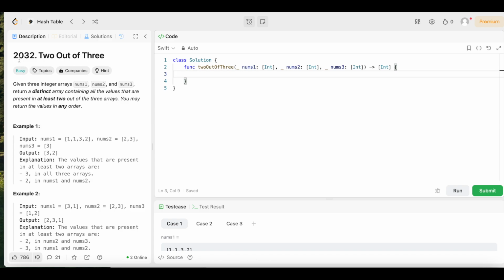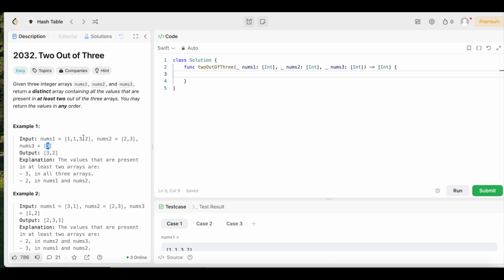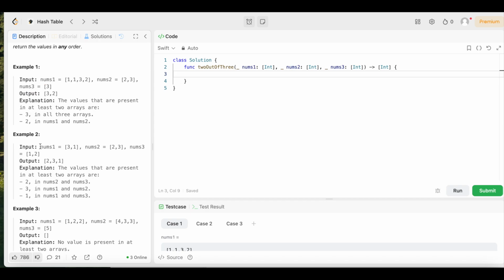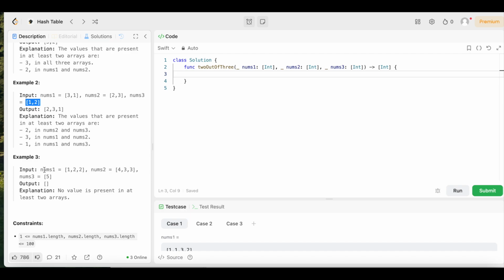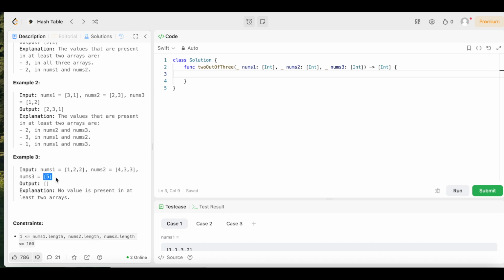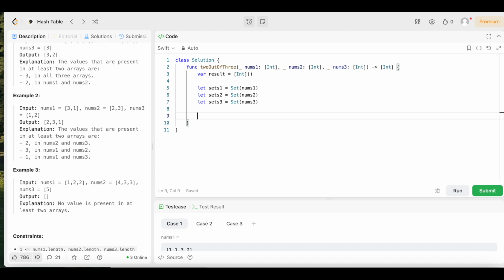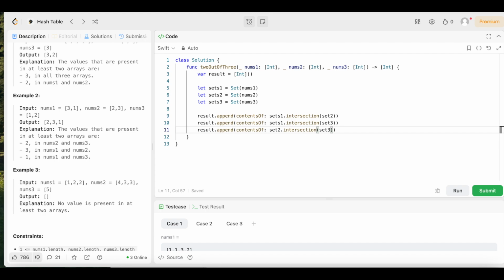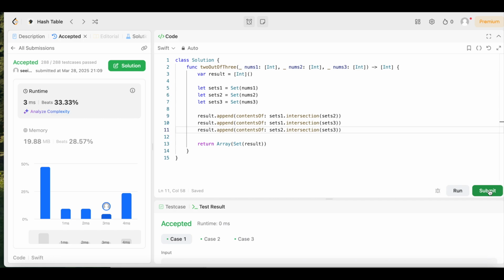Day 329: LeetCode Problem 2032.Two Out of Three - Swift